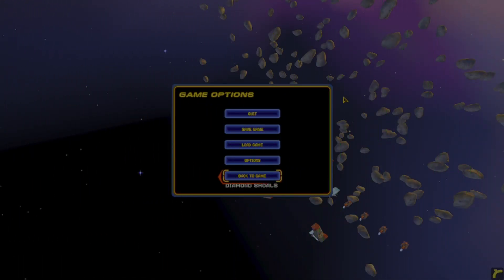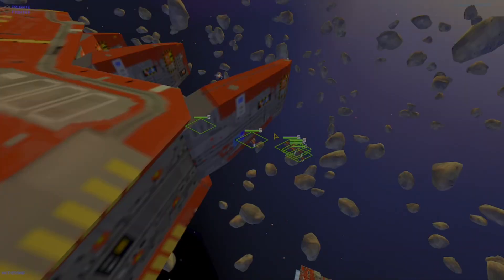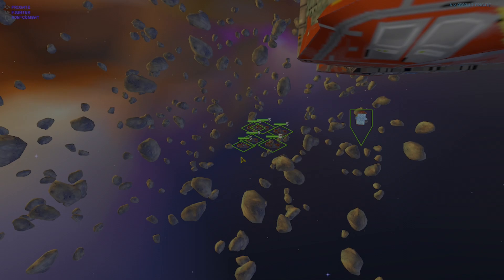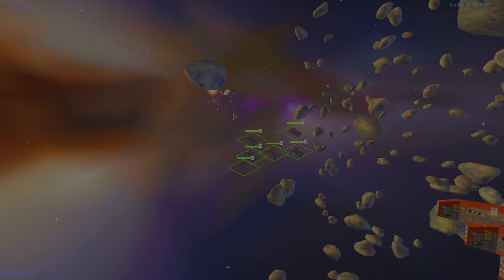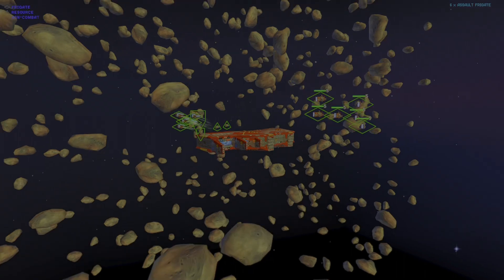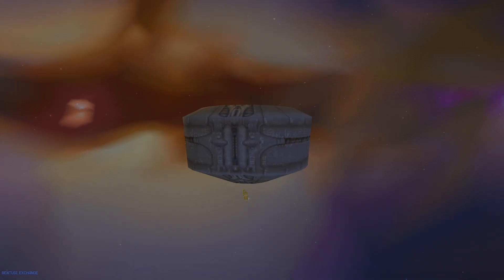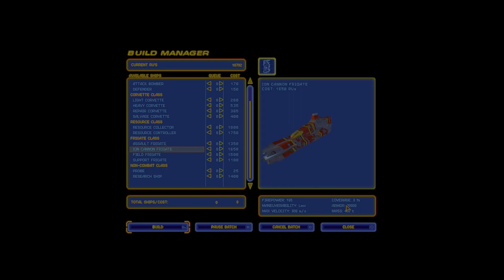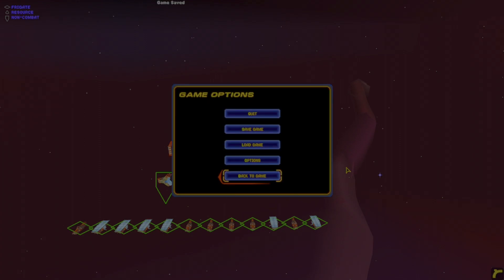So many rocks!!! | Homeworld Hardcore Mod Tiidain Campaign | Mission 6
Hello Everyone! Hope your day is going well. We have jumped into an astroid feild ant there are many rocks on thier way to impact with the Mothership. Let's see if we can stop them before they do some major damage.